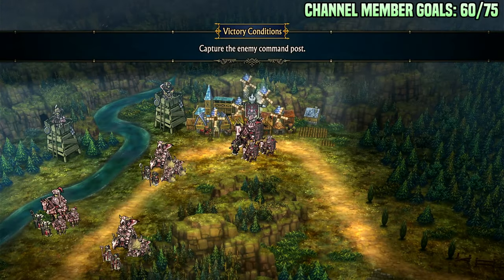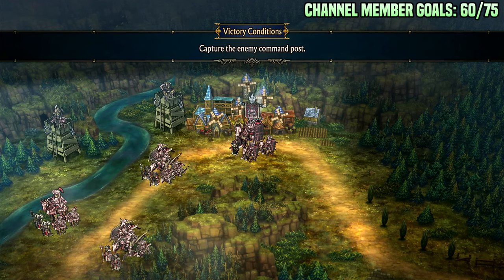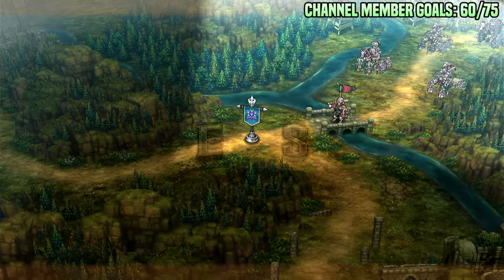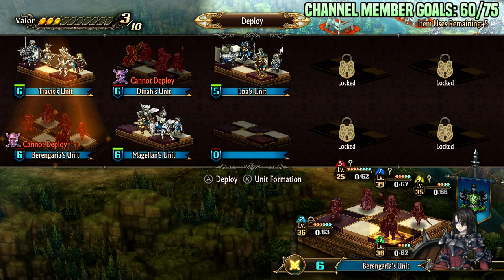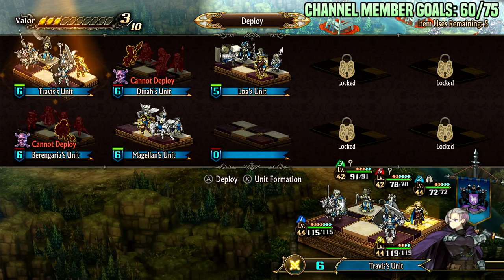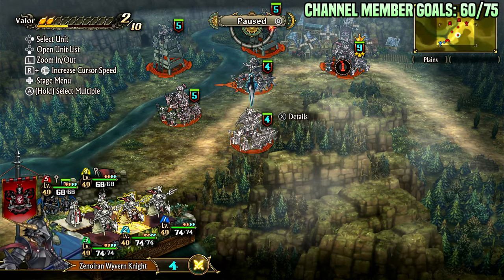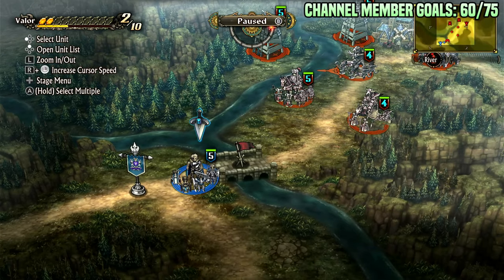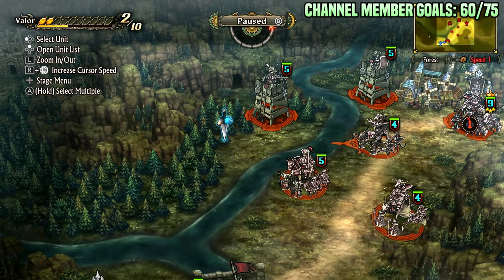My Thoughts on True Zenoiran after 2 completions.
True Zenoiran Difficulty is pretty decent but it lacks challenging enemy team comps, I outline some major problems with it that could be fixed in future patches.